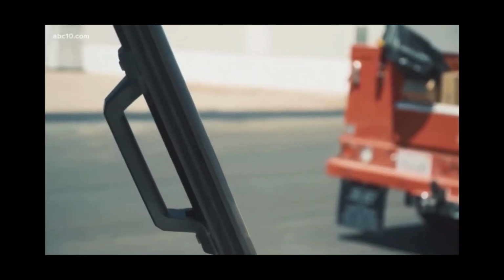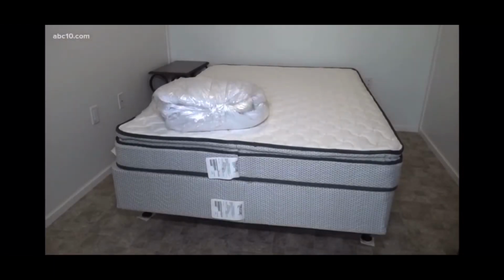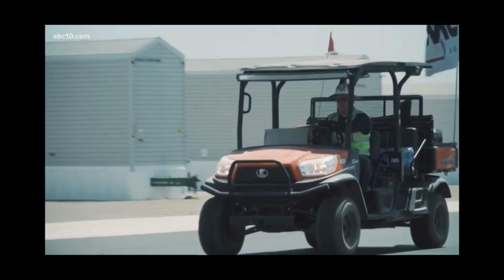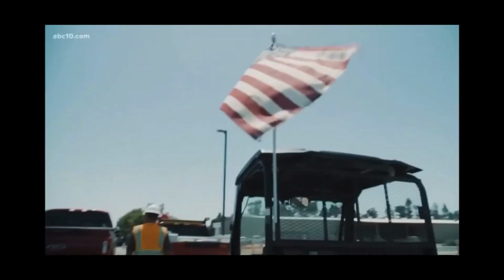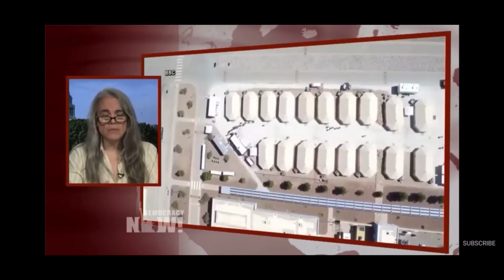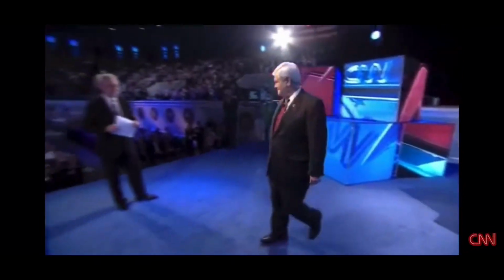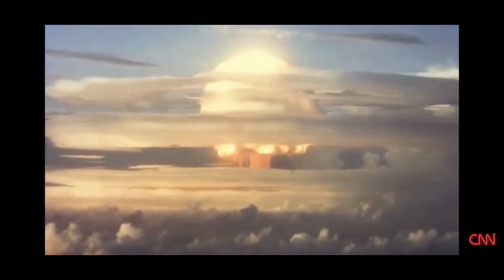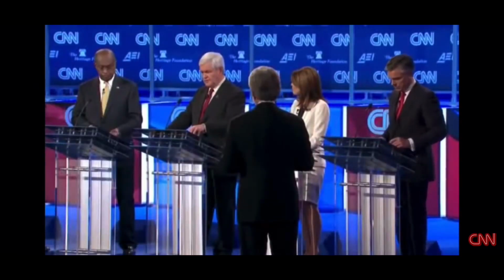Everything from fema camps to emps to cdc